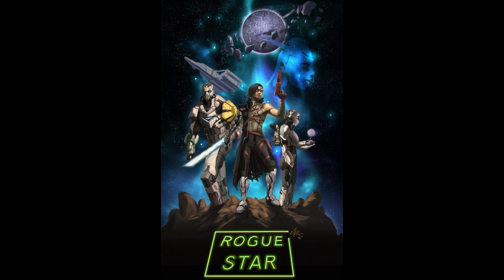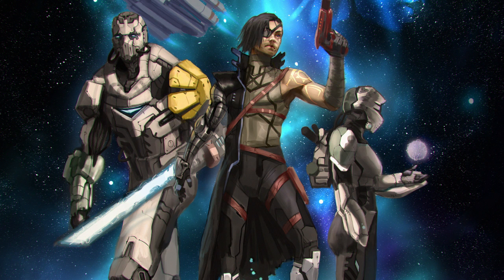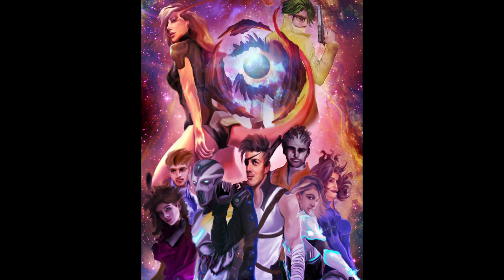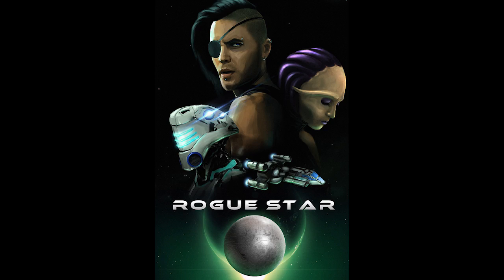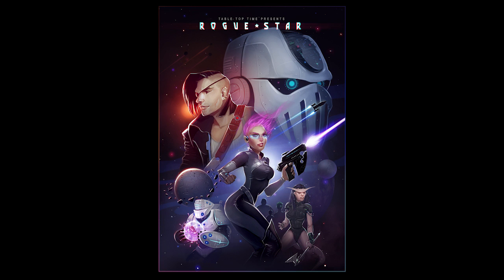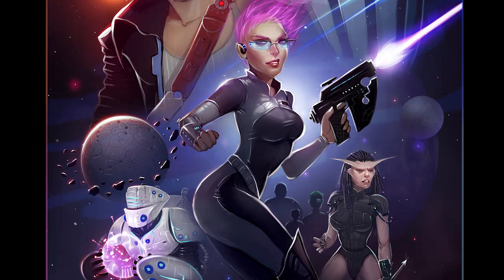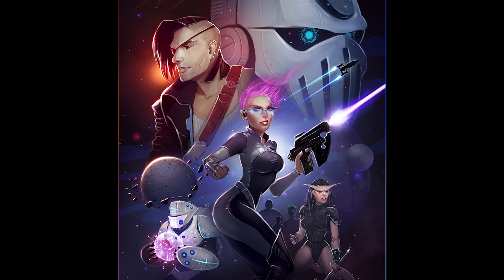'ROGUE STAR' SPACE OPERA - COTM SHOWCASE and WINNERS!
Creators of (IMO) the best tools in the world for digital artists!

Makers of the best sketchbooks I've ever used, fantastic quality

and as always, NEWGROUNDS.com for making this channel possible, and being the best community for artists out there!

JAZZA'S OFFICIAL SOCIALS! - Follow/Sub ↴